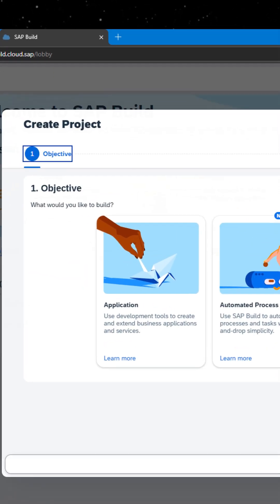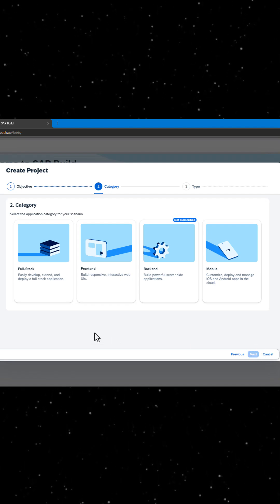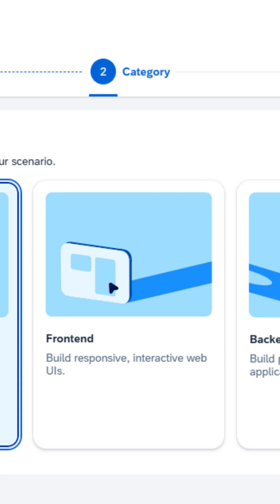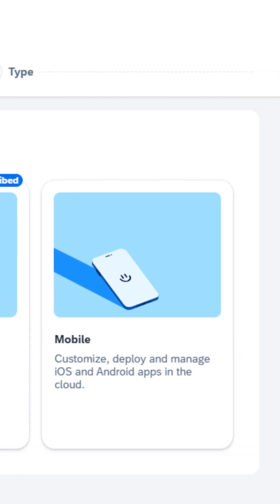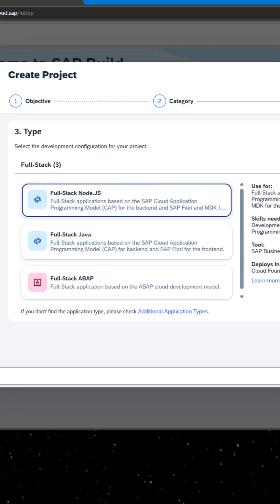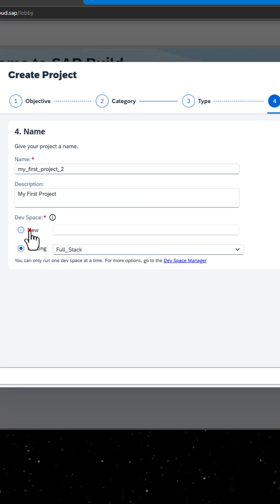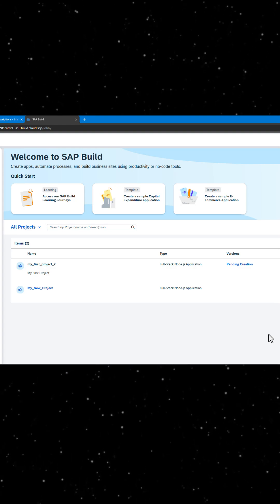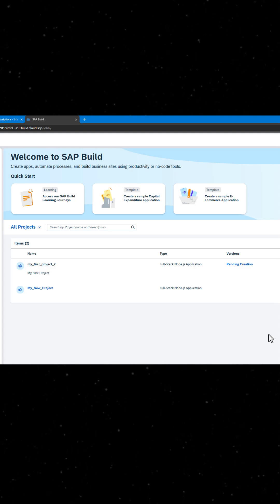Extend S/4HANA: SAP Build Lobby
In this video series we’re going explore building a full stack application with the SAP Cloud Application Programming Model to extend SAP S/4HANA, with the help of Joule in SAP Build.

- [00:00] Accessing SAP Build through the SAP Build Lobby
  - Users can access SAP Build through the SAP Build Lobby, which opens in a new browser tab
  - Specific roles may need to be added to users in custom IDPs
  - The lobby serves as the central access point for creating new development projects

- [00:31] Project creation options in SAP Build
  - Users can create new projects or add existing ones to their SAP Build workspace
  - Options include cloning from Git repositories or importing from existing SAP Business Application Studio dev spaces
  - The Build Code tile within the lobby provides access to the development environment

- [01:31] Application type selection and configuration
  - Users can choose between UI applications, Full Stack applications with Productivity Tools, or Mobile Applications
  - Project creation requires naming the project and selecting the appropriate development stack (Node, ABAP or Java for full-stack)
  - Development spaces are recommended automatically but can be manually selected or created through the Dev Space Manager

To set up SAP Build in your subaccount, follow the instructions

To create a project from the Lobby, use this tutorial